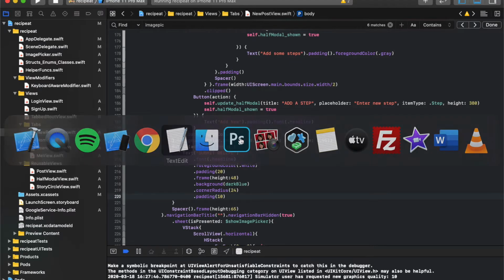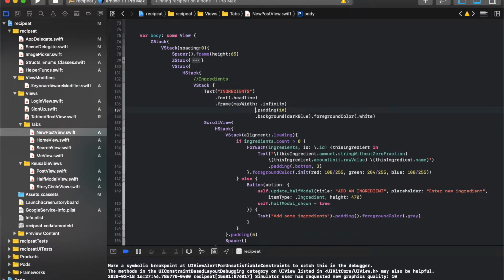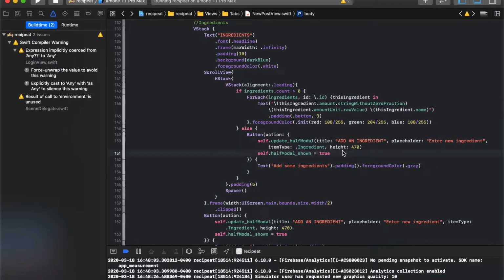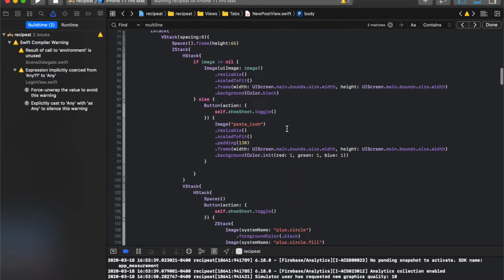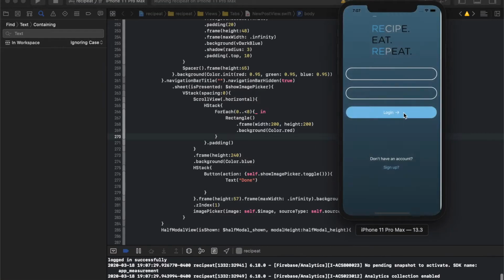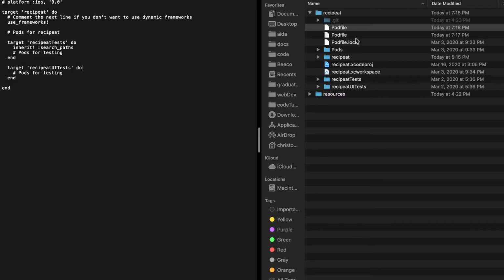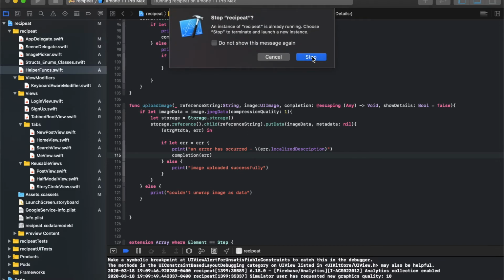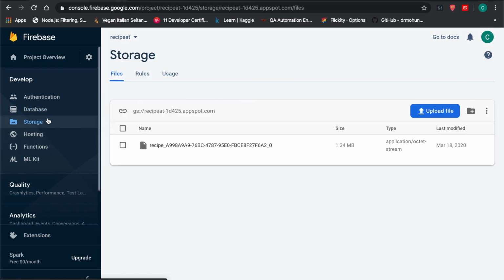(2020) SwiftUI Full Stack Tutorial - Instagram-Inspired Social Recipe App - Part 18